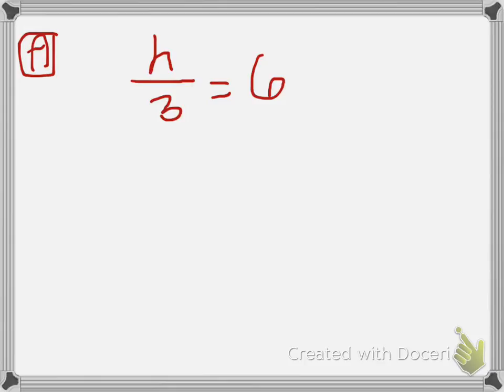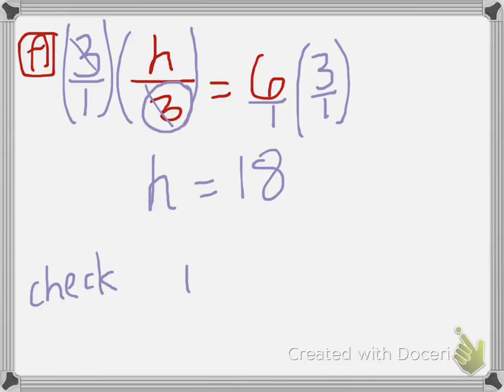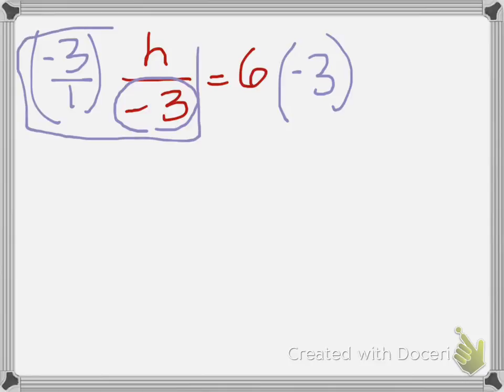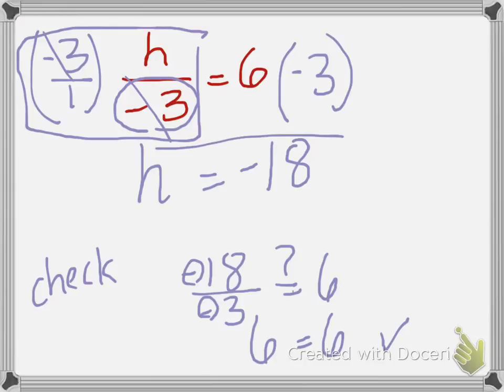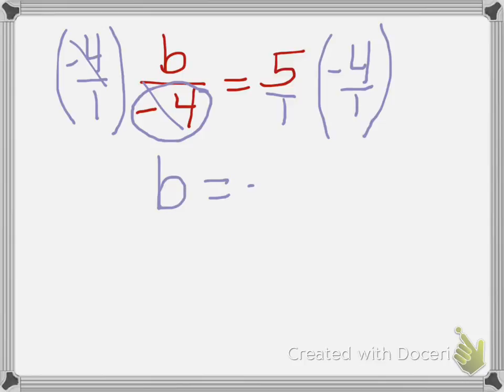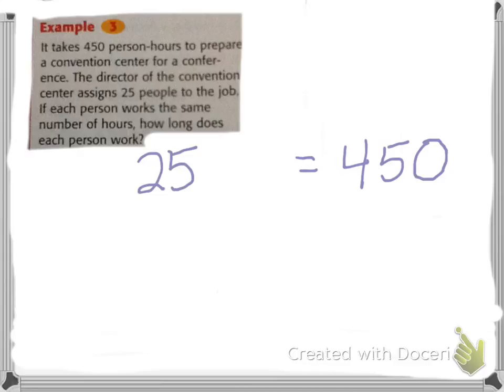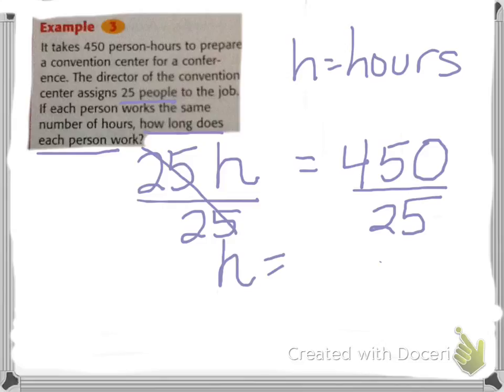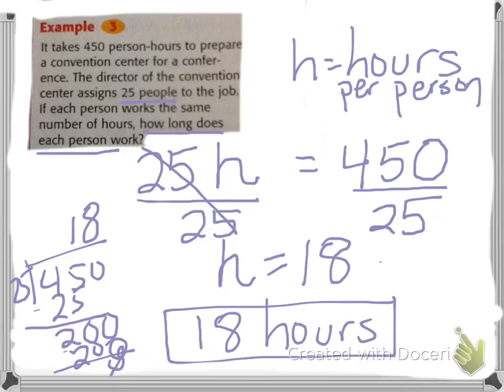7th 1 8 part II copy